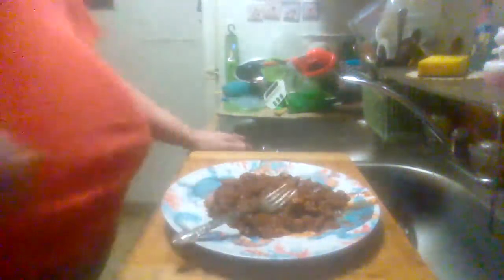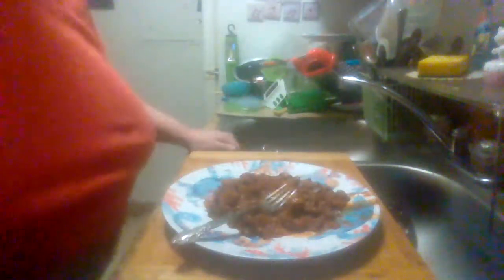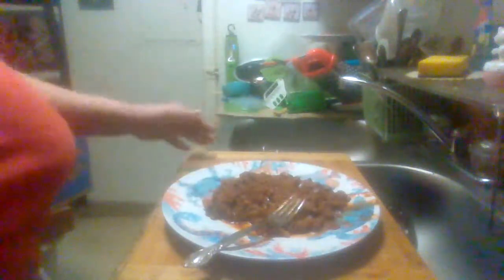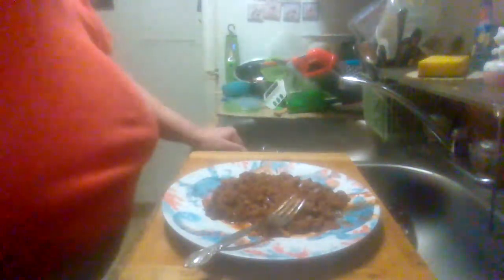Kroger Sloppy Joe review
A quick review on Kroger Sloppy Joe